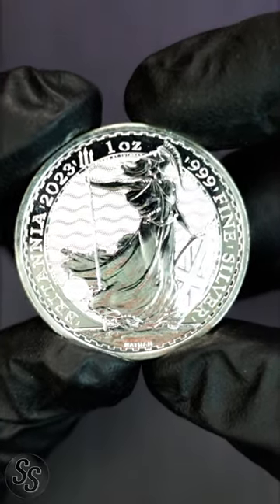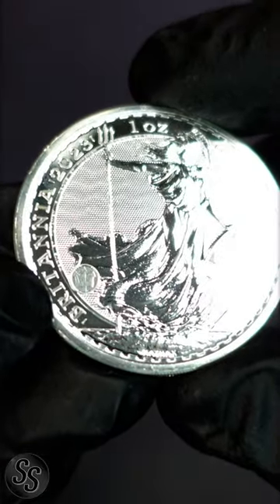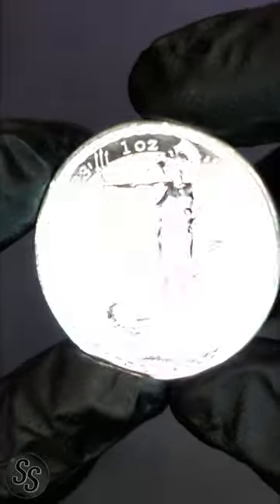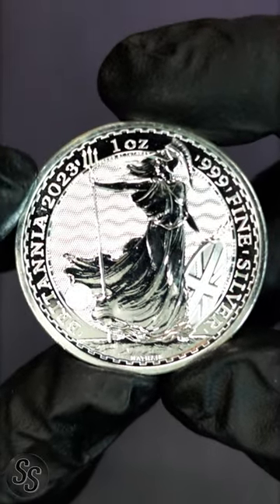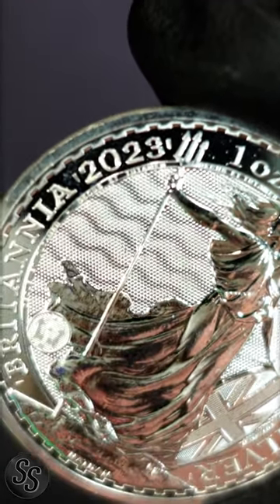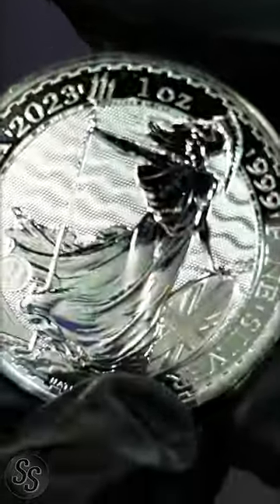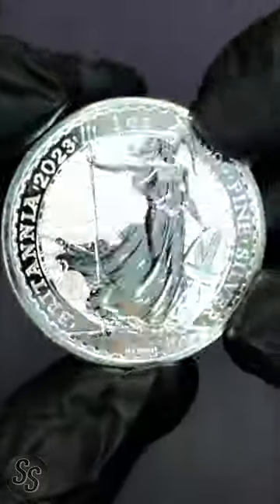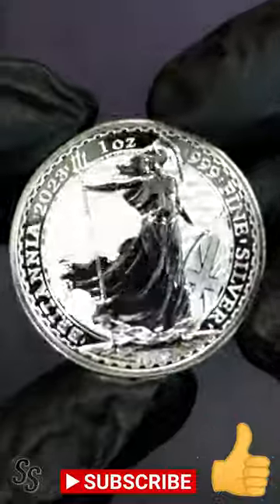THIS Silver Coin is SECURE!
The Modern 1oz Silver Britannia's are the Most Secure 1oz Silver Coins in the World!

Credits:

The Most Secure SILVER COIN in the World!